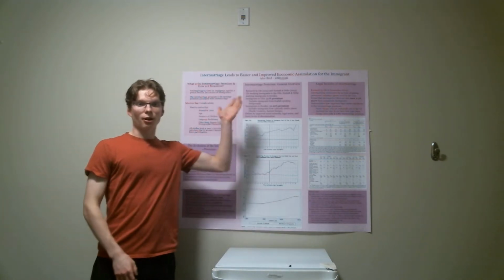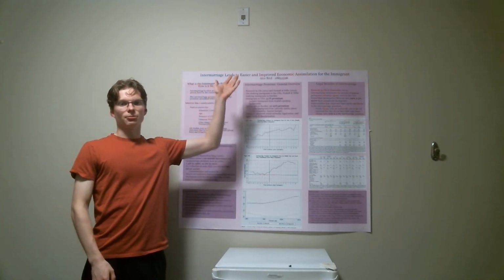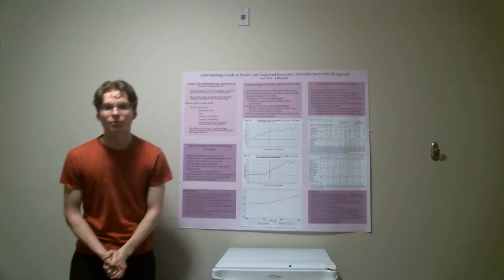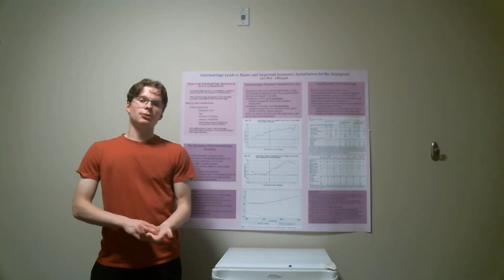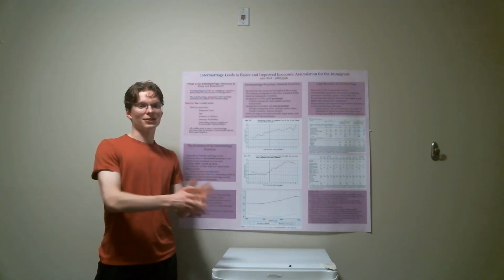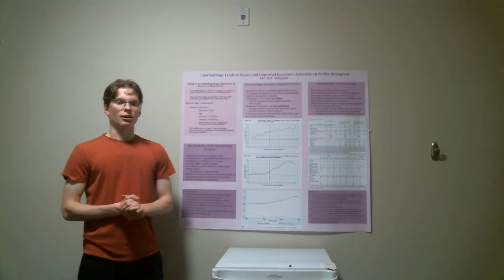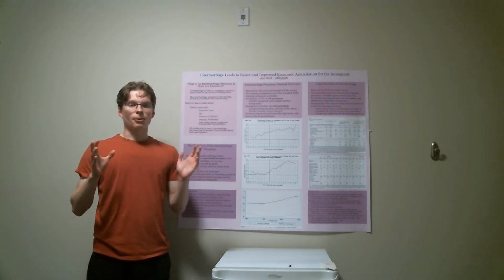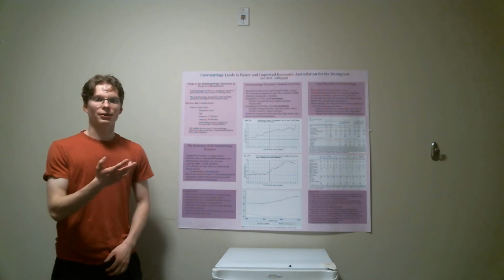Intermarriage poster presentation